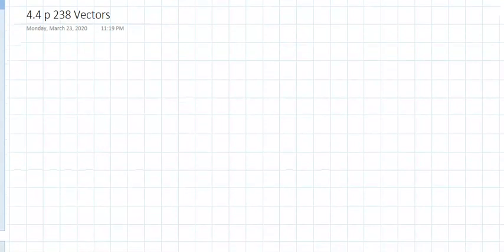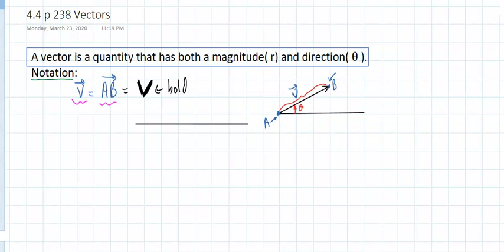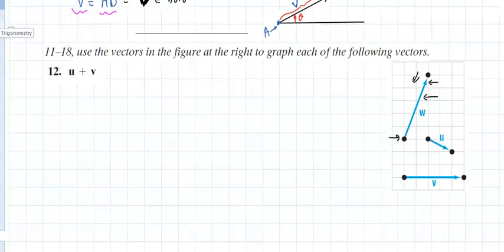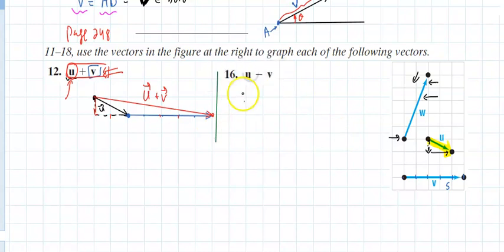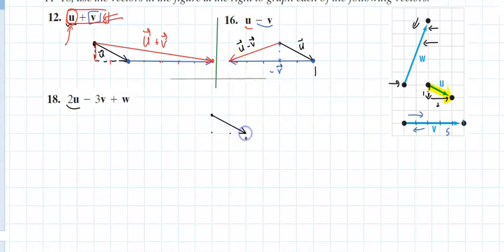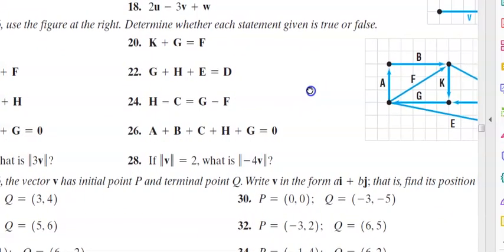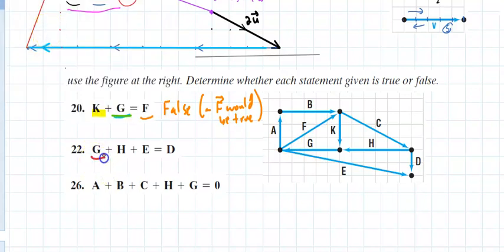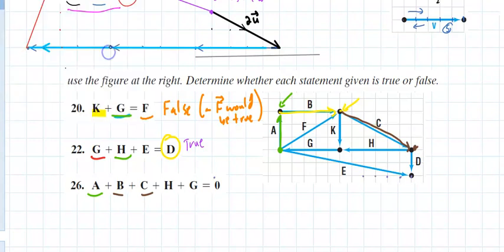MPath 8 section 4.4(1) Vectors